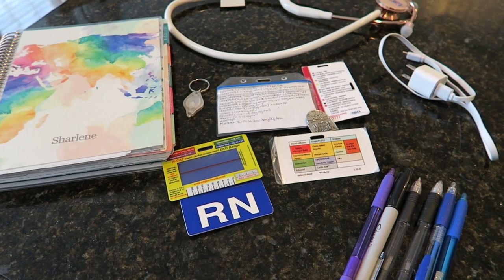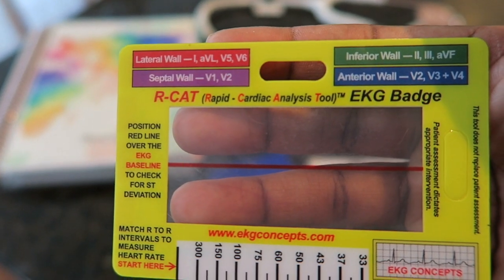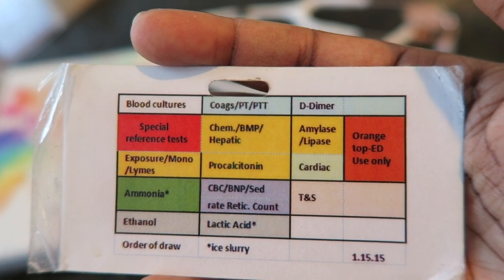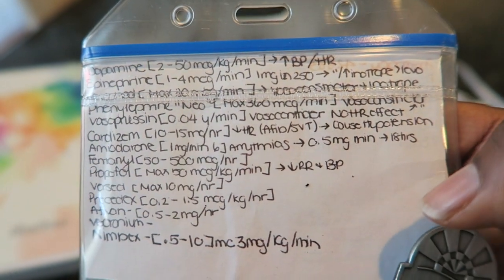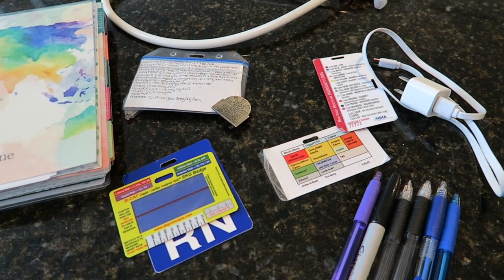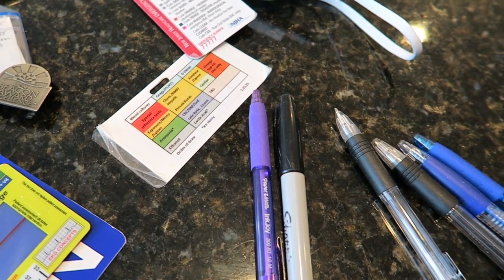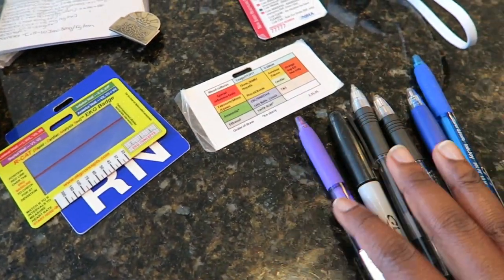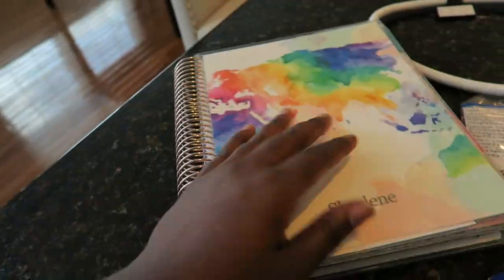Whats in my ICU bag?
What I carry during my shifts for the ICU.

EKG badge card:

Clear ID badge holder: